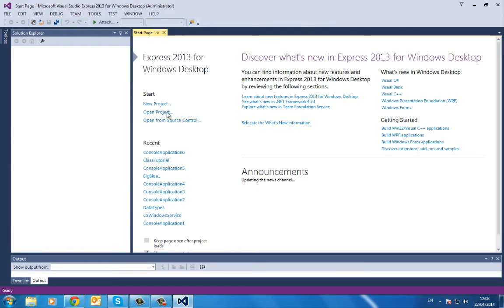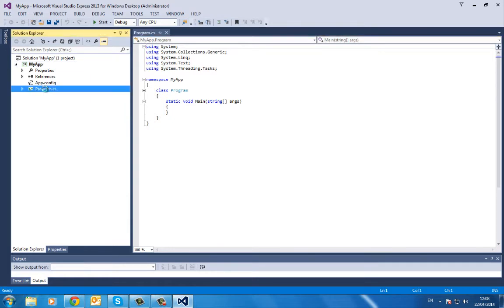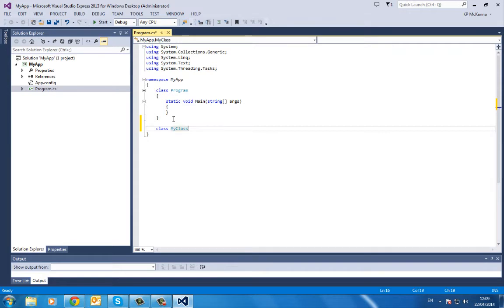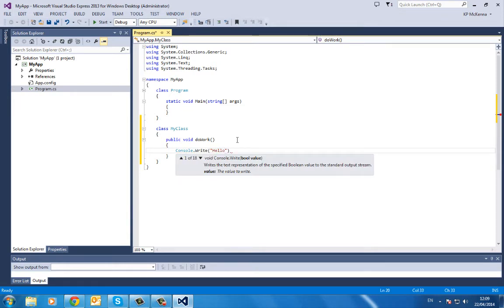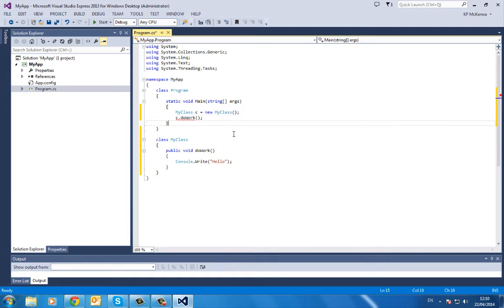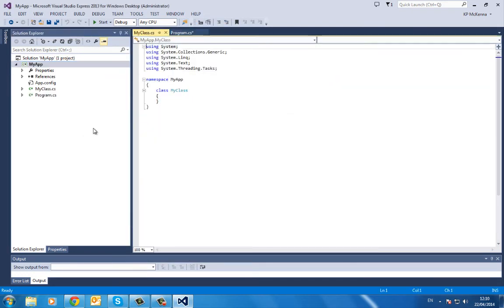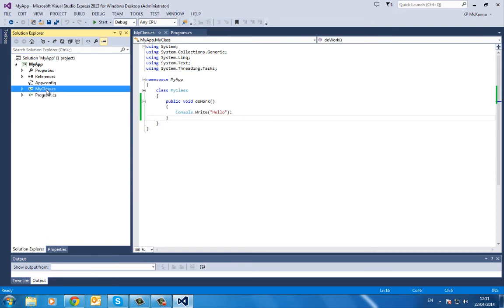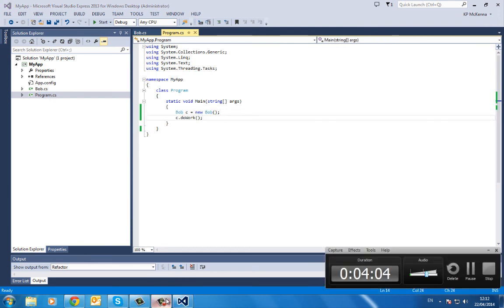Create a Class in Visual Studio 2013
How to create a class in visual studio 2013